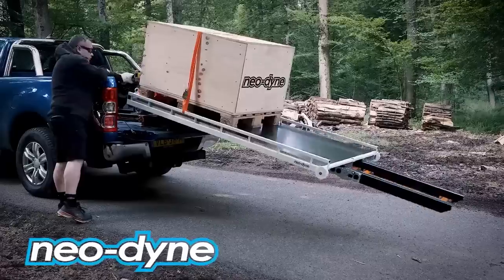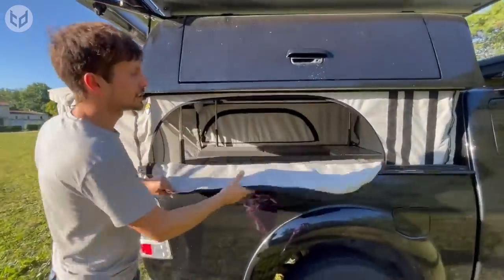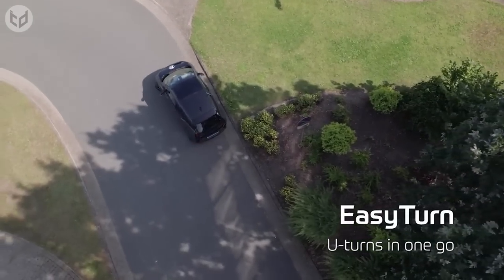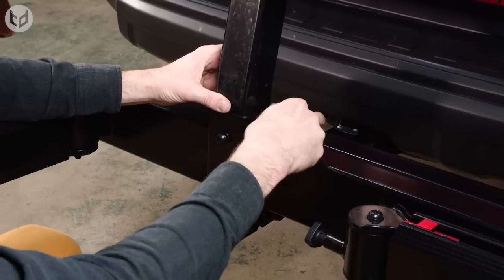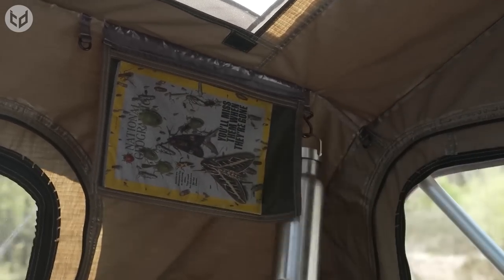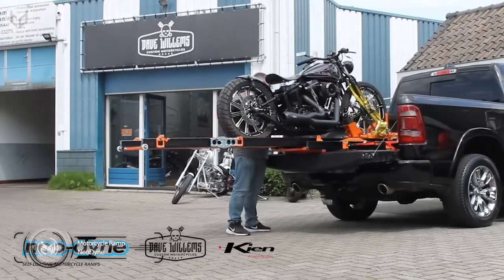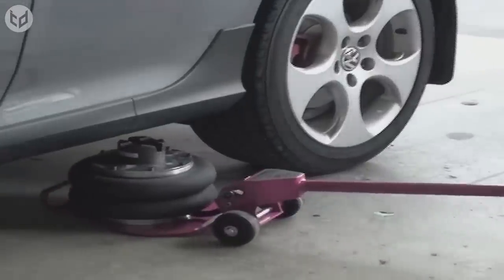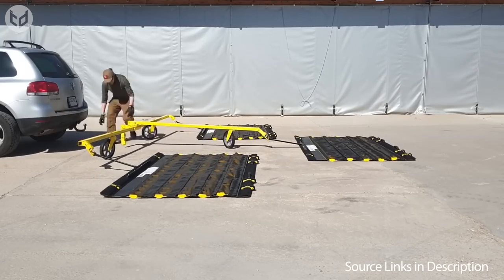Next-Generation Car Inventions that Are Worthy of Your Attention #2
Hello! Whether you’re someone who loves to drive or just see it as a way to get from A to B, there are plenty of inventions out there that could help make your journeys much more enjoyable!

Let's take a look at 10 next-generation car inventions that are worthy of your attention…

➤ Yakima EXO System: Modular Hitch-Mounted Exoskeleton for Adventure

➤ Crua AER Roof Top Tent

➤ The RIGID Adapt LED Light Bars